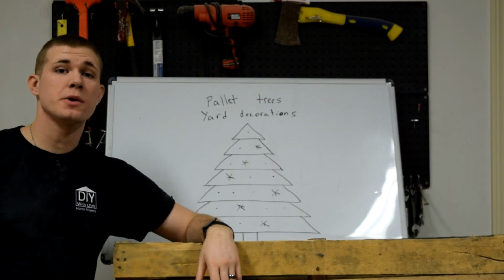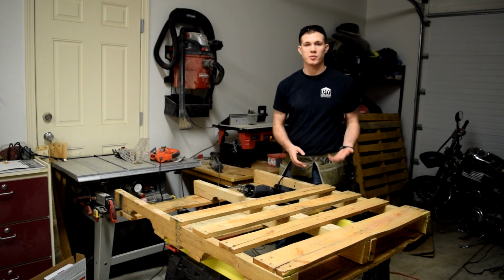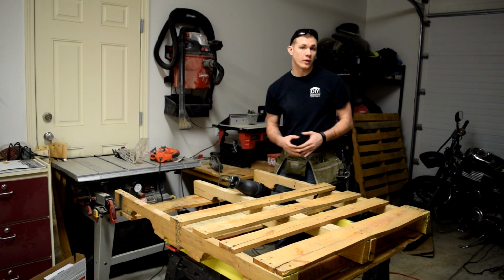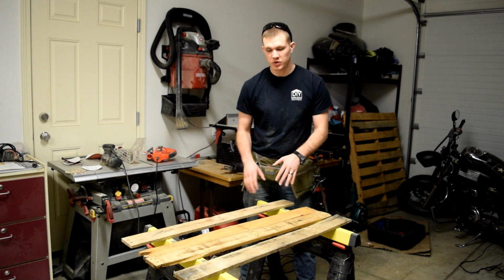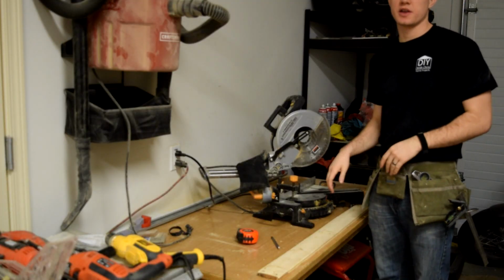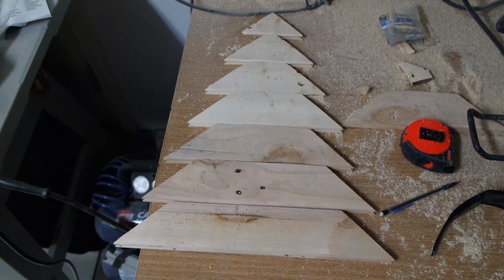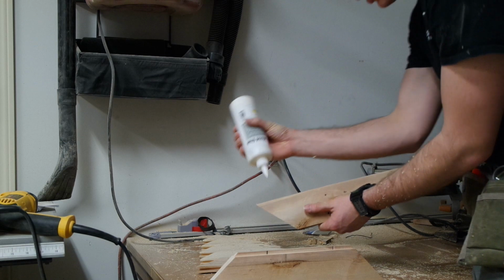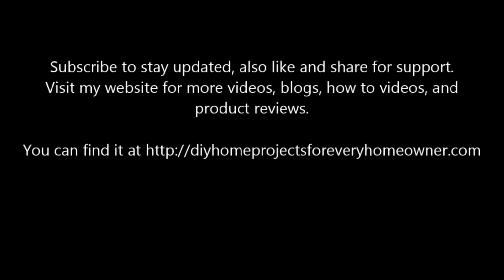How to make a pallet Christmas Tree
Product links-
Porter Cable reciprocating saw
Nail punch
Black and Decker adjustable jigsaw (current version)
Chicago sliding miter saw
Wood glue

Cameras we use:
Nikon D3300
Samsung NX3000
Forestfish video sunglasses

This week we start a new pallet project. This holiday pallet Christmas tree is quick and easy to do. I invite you to try out some of your own pallet projects as they can be very easy and cost almost nothing to make. We work to bring you tutorials, project plans, and project costs "giving you the tools to do it yourself". Visit our sites below for more projects and information like this.